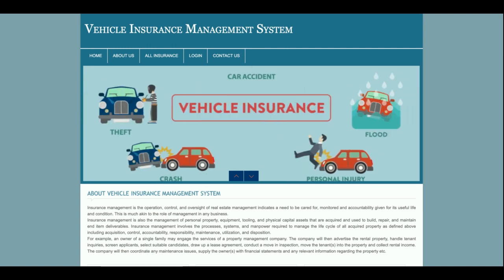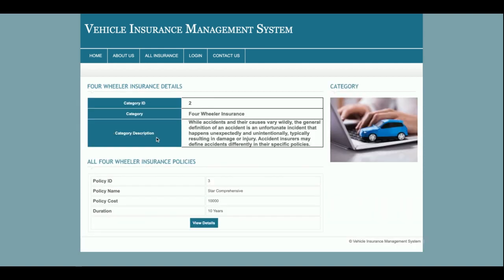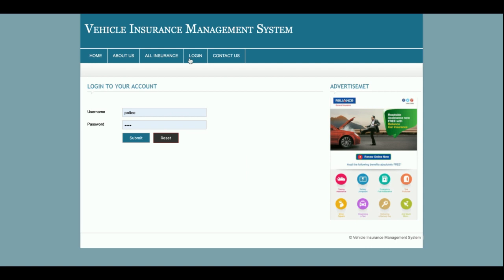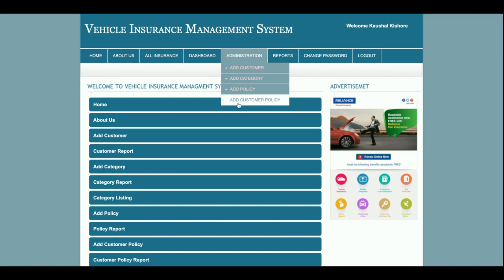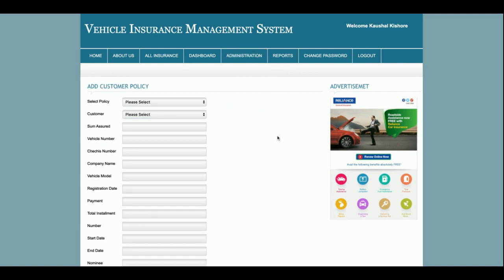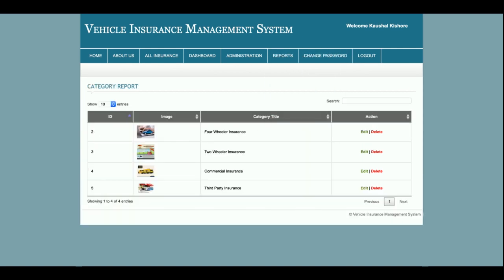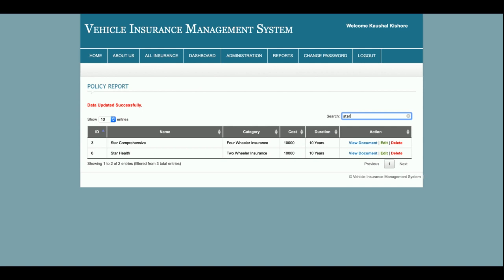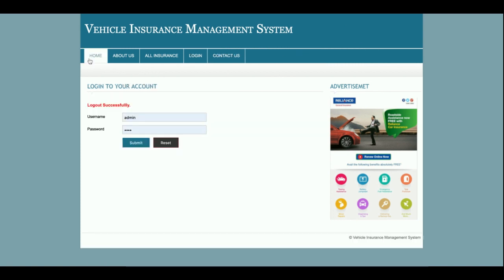PHP and MySQL Project on Vehicle Insurance Management System